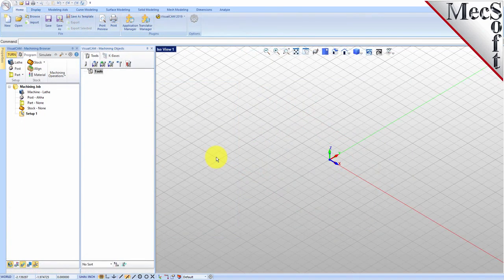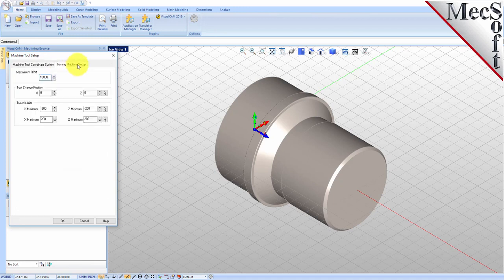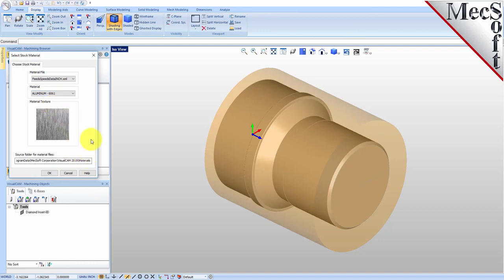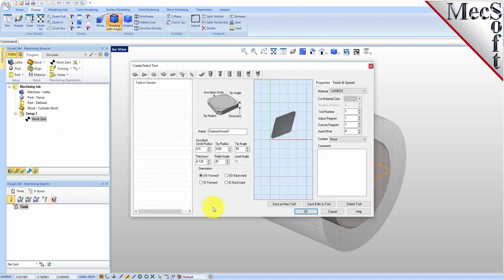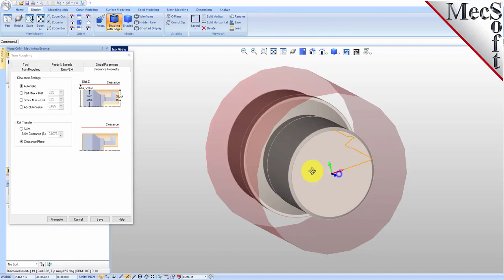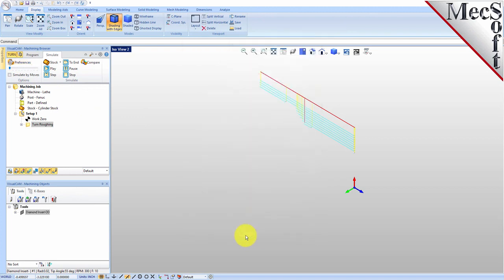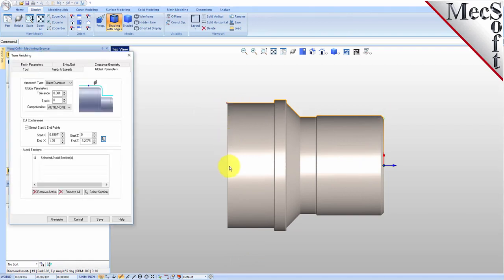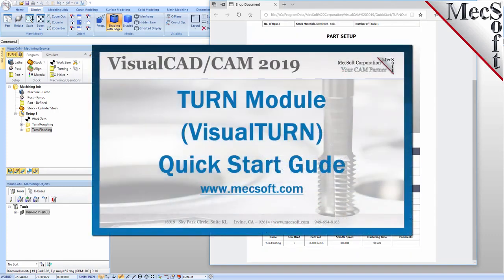VisualTURN 2019 Quick Start Guide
Get a quick start with the VisualTURN Module of VisualCAM 2019 by watching this video. Turn/Lathe roughing, finishing, cut material simulation, post processing and more!